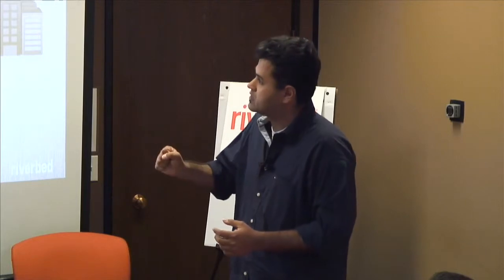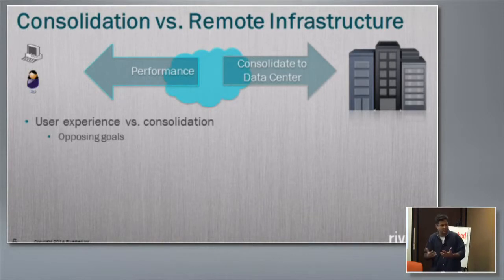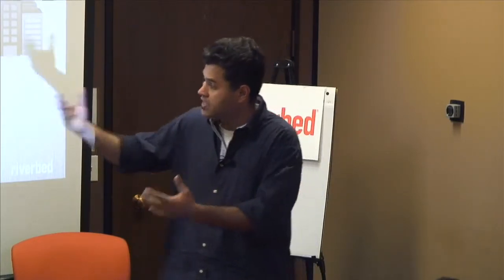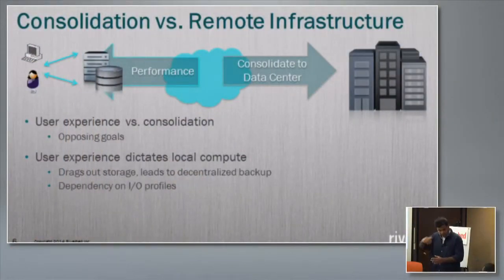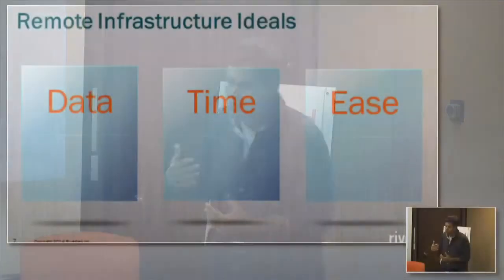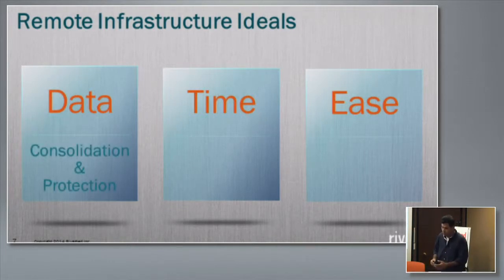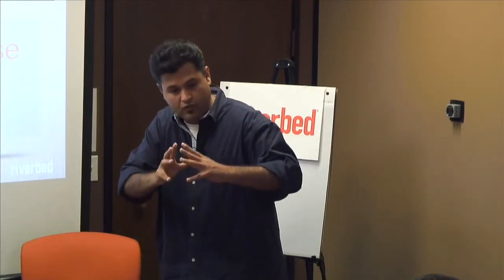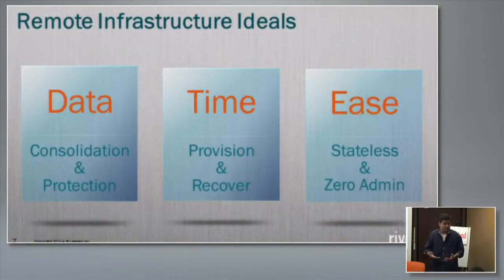Riverbed on Challenges with Branch IT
Omer Asad of Riverbed discusses the challenges in branch IT.  Recorded at Tech Field Day Extra at VMworld 2014 on August 26, 2014.